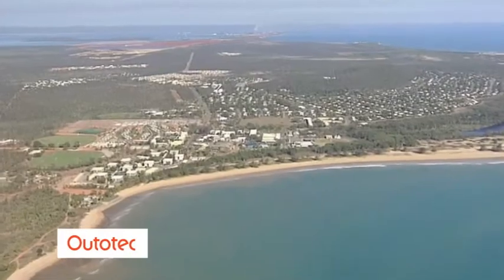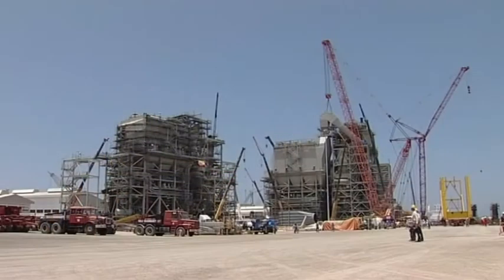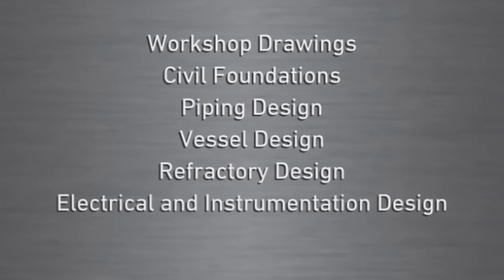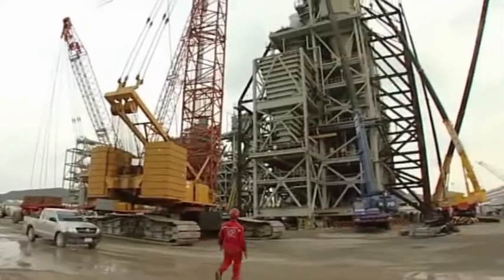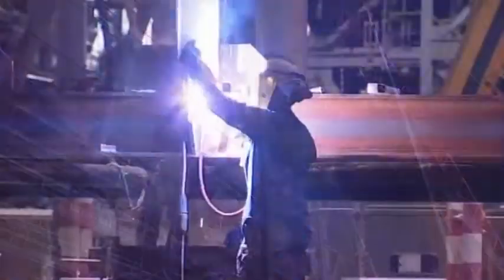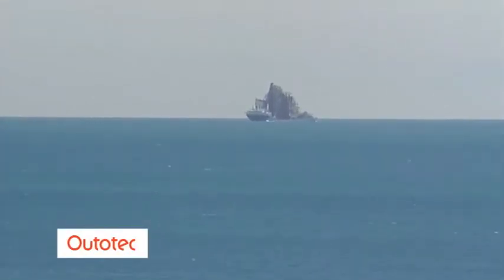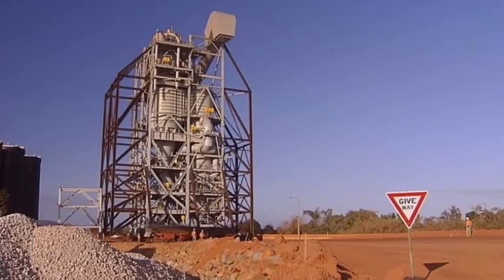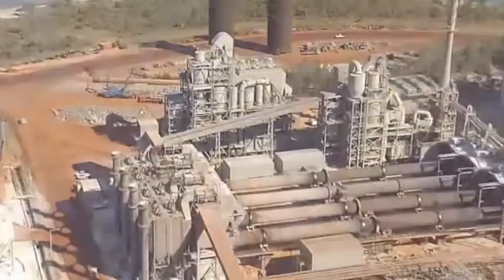Innovative Alumina Calcination Plant Delivery for Rio Tinto's Gove Refinery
Delivering Metso's alumina calciners to the Gove refinery in North East Arnhem Land in the Northern Territory, Australia, was a challenge as the only way to get them to this remote location was by sea. Yet our innovative approach to the plant design made it possible.